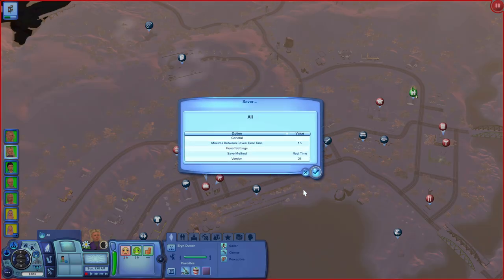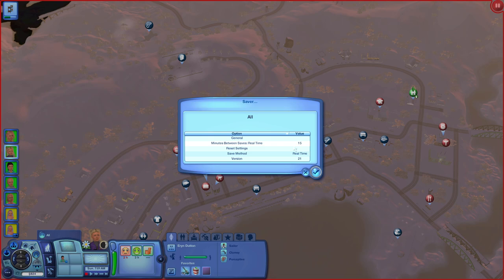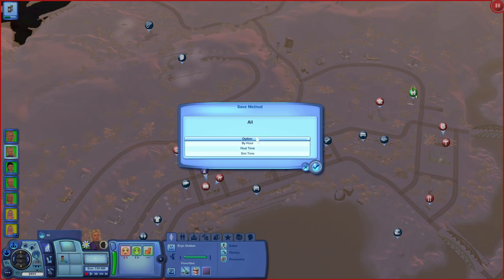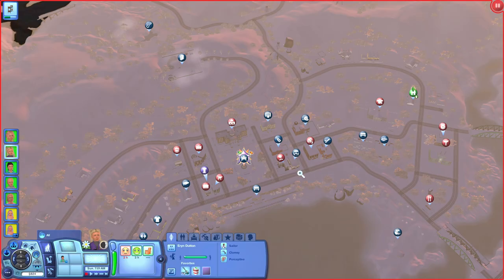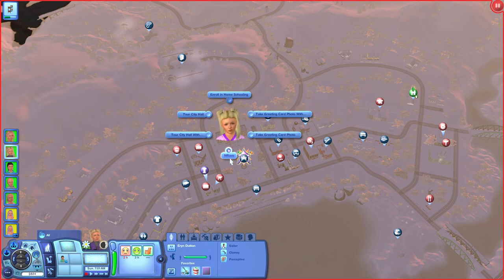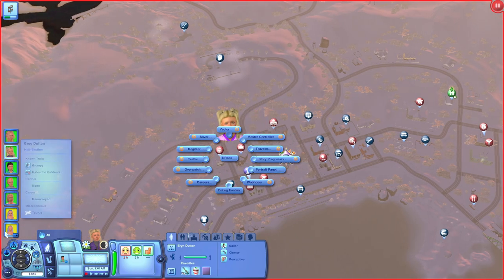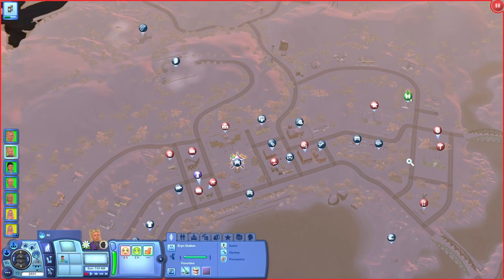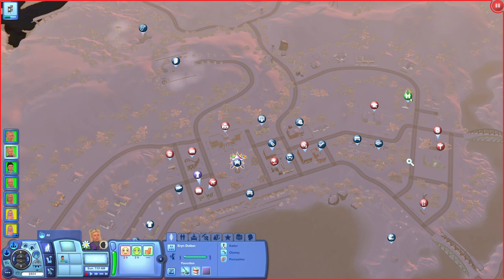SIMS 3 FIXES | Get your game running smoother!